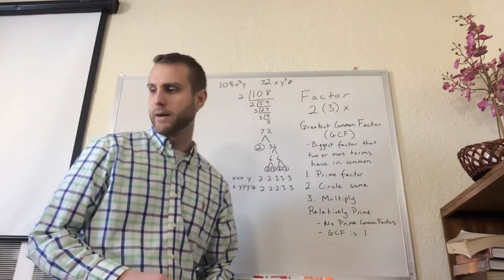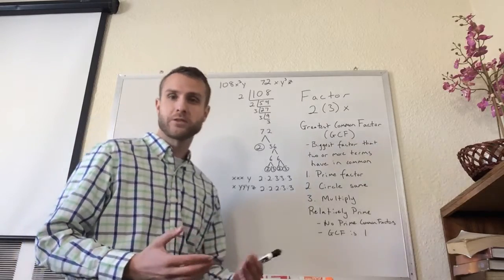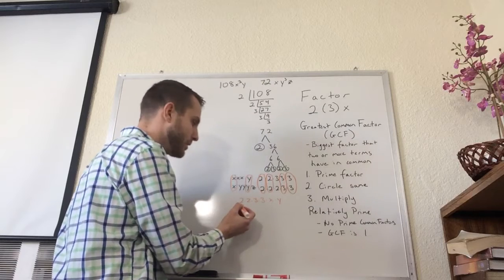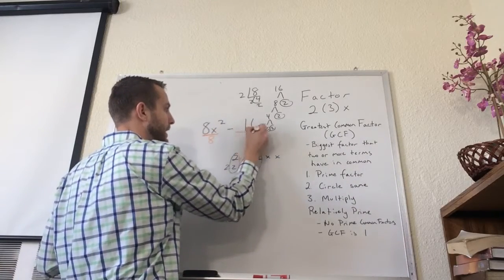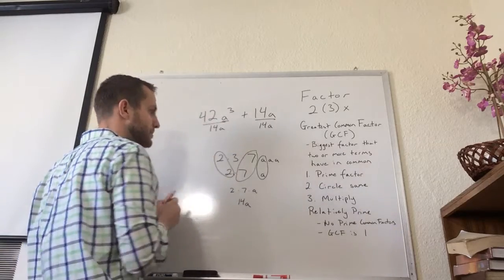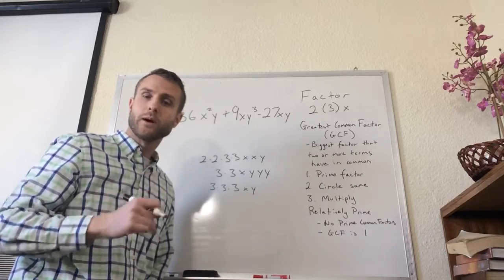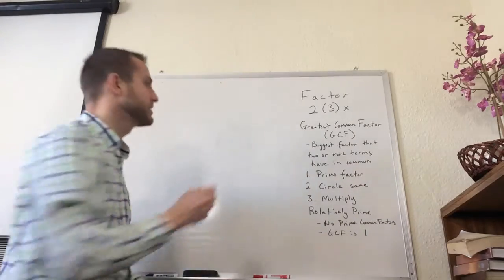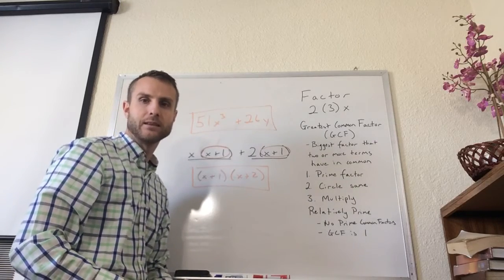Factor common monomials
L. 10.1 Algebra 1